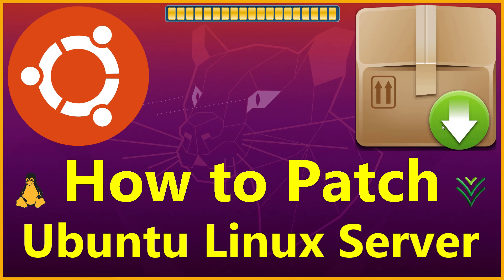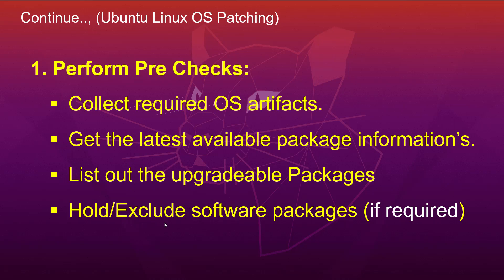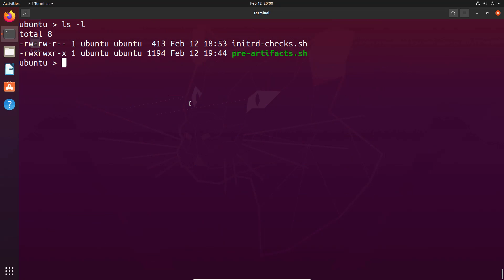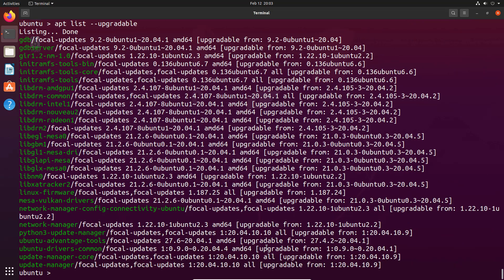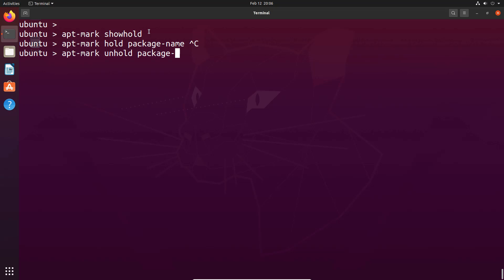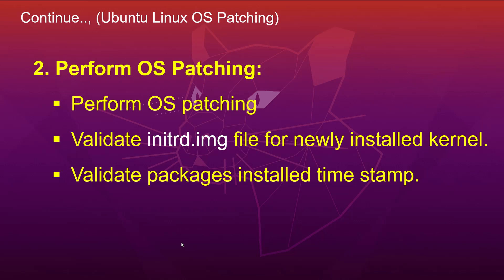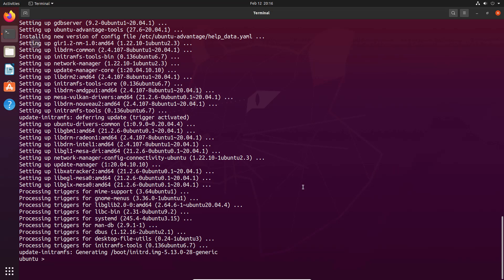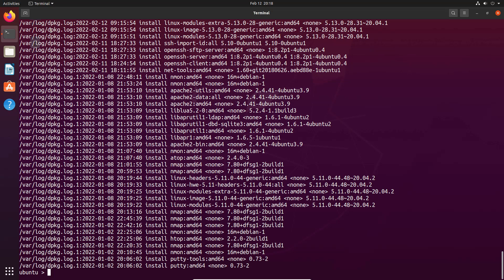How to Patch Ubuntu Linux Server | LINUX OS Patching | Ubuntu Patching (LINUX UBUNTU OSPATCHING)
00:46 Perform Pre Checks
04:28 Perform Ubuntu OS Patching
07:05 Perform Post Checks

In this step-by-step tutorial, Learn, How to Patch Ubuntu Linux Server.